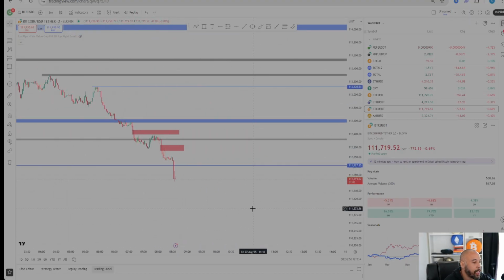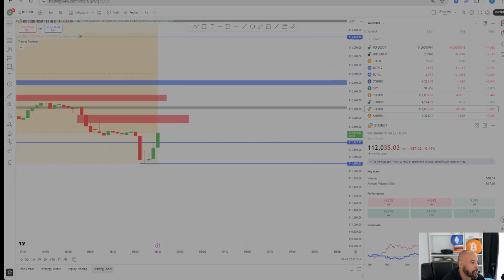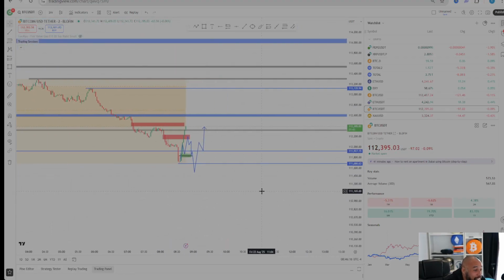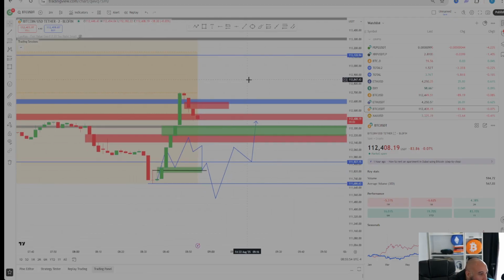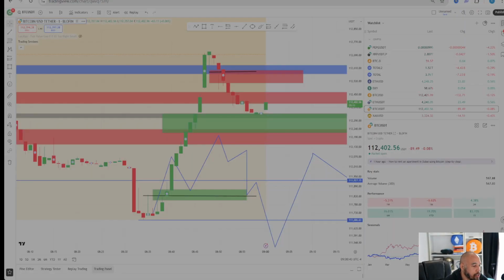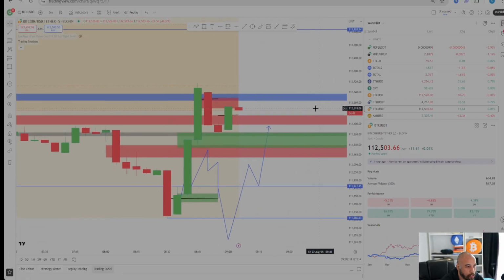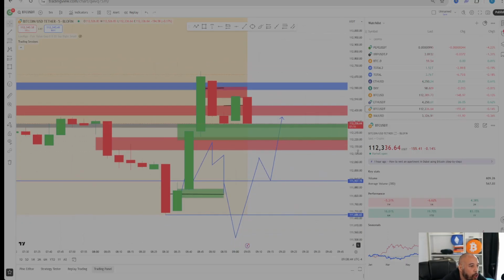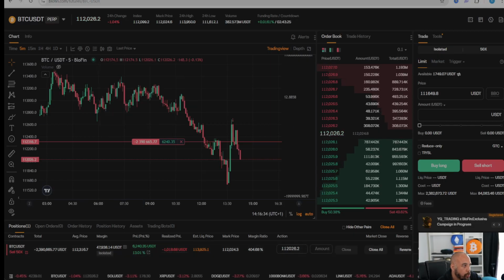Live Day Trading Making $6379 (my SECRECT strategy EXPLAINED)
Crypto-assets are highly volatile and involve significant risk. These offers are intended for experienced users only and may not be available in your region. Always verify local laws before registering or trading on any platform.

💡 What You’ll Learn in This Video:
✅ How I analyze and trade crypto/ memecoins
✅ The tools I use for trading, including blofin, axiom

Engage in live trading with me as I demonstrate a simple strategy using a liquidity grab and market reactions to potentially make money online. Plus, I'll share my approach to crypto trading, offering insights into how I navigate the market.